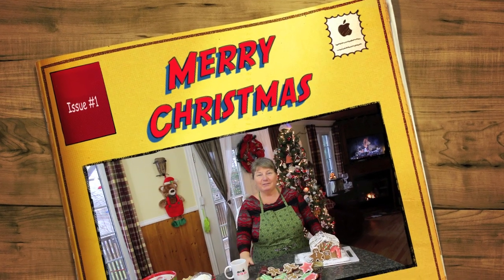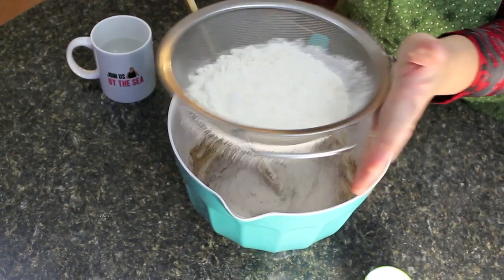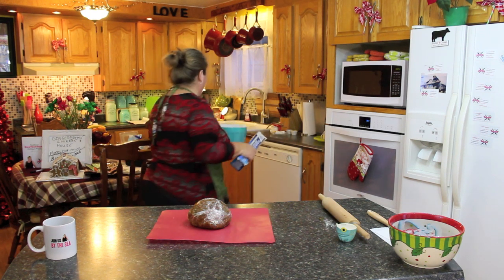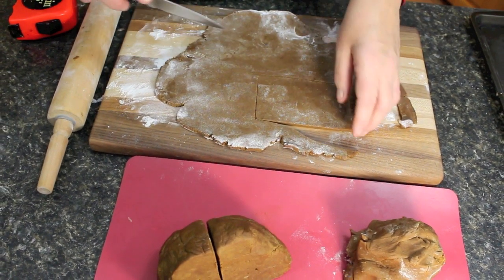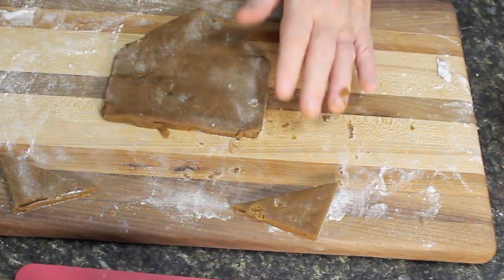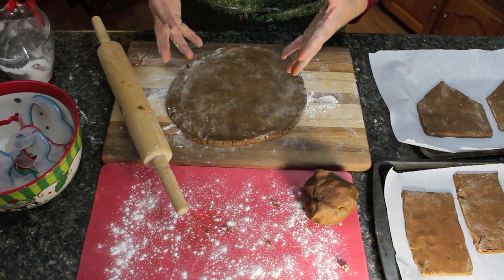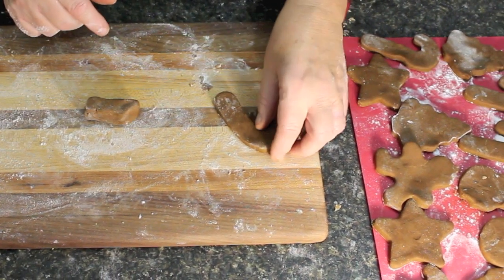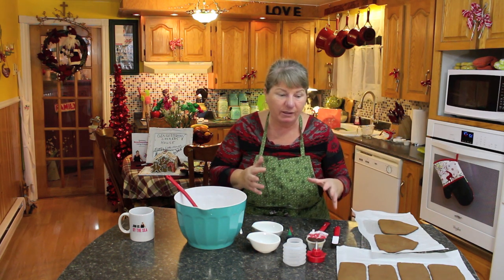Gingerbread House and Cookies - Bonita's Kitchen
Welcome to Bonita's Kitchen! Today we will be making a GINGERBREAD HOUSE and COOKIES, Recipe posted below!
Also available in our NEW COOKBOOK "A Little Taste of Home"

Ingredients:
½ Cup, molasses                                     1 Cup, brown sugar
¾ Cup, soft butter or margarine            2 Tsp, ground ginger
1 Tsp, cinnamon                                       1 Tsp, cloves
2½ Cups, white or wheat flour               1 Tbsp, water
1 Tsp, baking soda

Method:
 In a large bowl, add butter, brown sugar, spices mix together until creamy.
Add molasses and baking soda in a small bowl mix together then pour in with the other ingredients.
Sift flour slowly and mix together with wooden spoon then add 1 tbsp water more if needed. When cookie mixture starts to form a ball continue working the flour with your hand.
When the dough forms a ball wrap with clear wrap and put in fridge for one hour, cut ginger bread house walls or cookies 1/8 inch or thicker, place on cookie sheet on top of a piece of parchment paper.
GINGER BREAD HOUSE:
Roll dough 1/8 inch, cut out 4 rectangle shapes 3 x 5 inches, this is for the two sides and roof and 2 square shape 5 x 5 inches for the back and front cutting from the 3 inches mark on both sides to make a peak, to match the 3 inches sides, put on a piece of parchment paper on a cookie sheet and bake for 10 to 12 minutes on 350ºF of heat.
Placing the wall sides on a plate or homemade base, put a line of icing sugar on the outer sides and stick together with other wall. Doing this until four walls are icing together, then placing the roof the same way with icing sugar on the outer sides to touch the top of the walls, keep something outside the walls so they don’t fall down.
After you built your house then decorating it is up to you, making icing windows, doors and shingles for roof.
ICING FOR GINGER BREAD HOUSES:
5 Cups, confectionary sugar         ½ Tsp, cream of tarter
7 Tbsp, Water                                  1 Tsp, almond or mint extract
1 Tsp, corn syrup                            ½ Tsp, sea salt

In a large bowl add all your ingredients, mix until blended and add extra icing sugar if needed.
Cover with clear wrap and place in the fridge until ready to use. Use decorating bag to icing gingerbread house and to seal the sides, mix different bowls add food colourings if you like to have a coloured house. This icing is edible and it will form a hard mortar to keep your gingerbread house together
                   Preheat oven to 350°F - baking time 10 to 12 minutes,
Baking Tips:
Having all your walls and roof cut out and ingredients ready to use before starting to build your house.